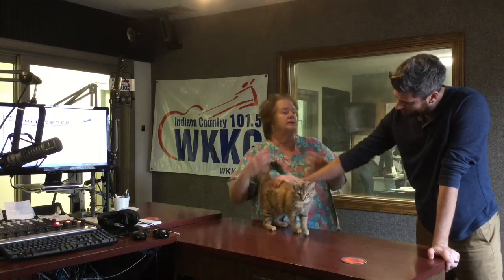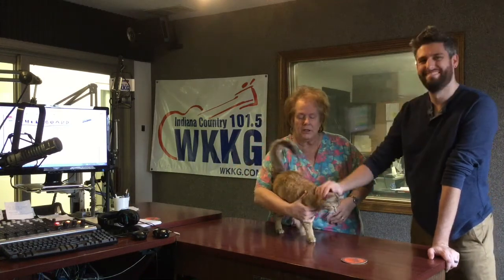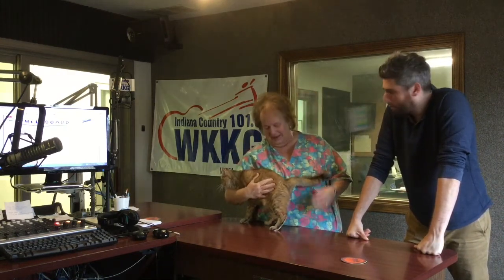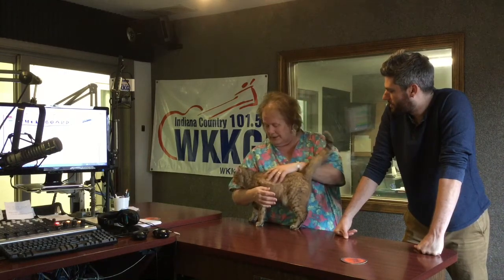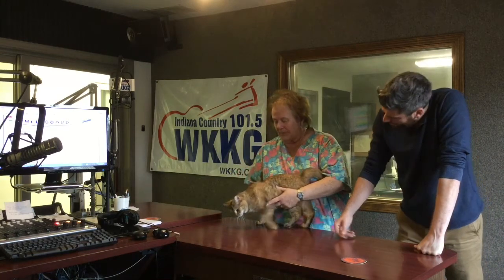Country Critter Of The Week - Opal